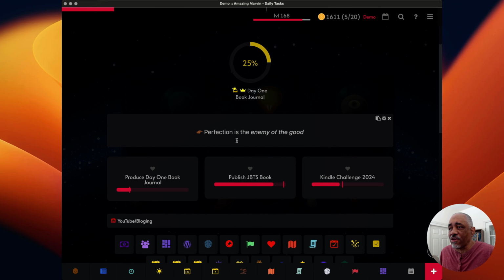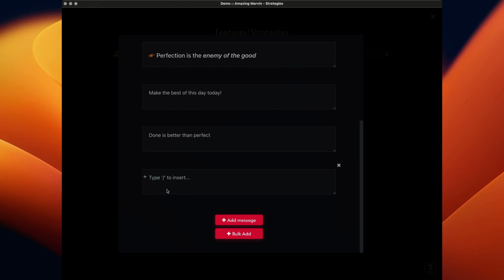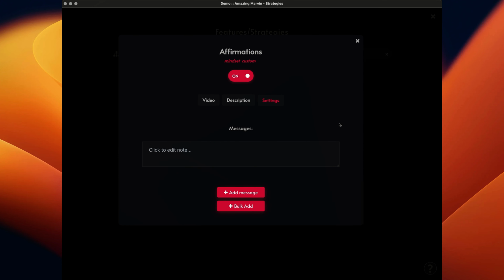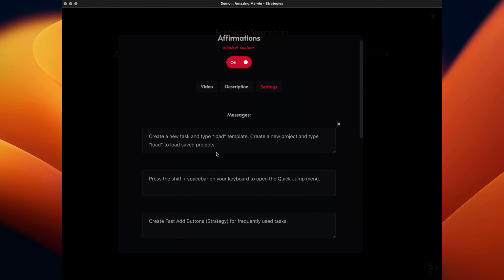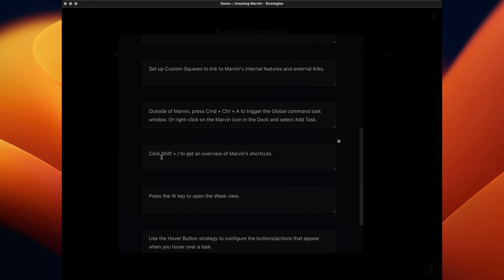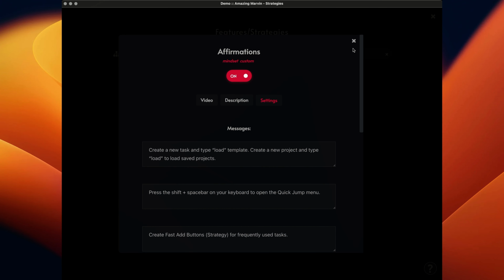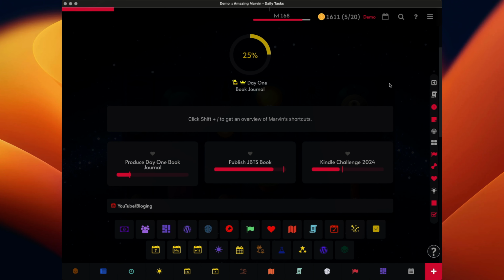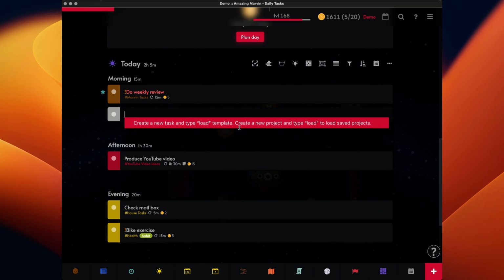How to Use Amazing Marvin's Affirmation Strategy for Daily Marvin Tips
In this video, I share how to use Marvin's Affirmation strategy and show tips and tricks in the Marvin Day View.

Marvin Tips Referenced in the Video:
You can copy and paste these Marvin tips in the Bulk Add of the Affirmation strategy:

Create a new task and type “load” template. Create a new project and type “load” to load saved projects.

Press the shift + spacebar on your keyboard to open the Quick Jump menu.

Create Fast Add Buttons (Strategy) for frequently used tasks.

Set up Custom Squares to link to Marvin's internal features and external links.

Outside of Marvin, press Cmd + Ctrl + A to trigger the Global command task window. Or right-click on the Marvin icon in the Dock and select Add Task.

Click Shift + / to get an overview of Marvin’s shortcuts.

Press the W key to open the Week view.

Use the Hover Button strategy to configure the buttons/actions that appear when you hover over a task.

Here are some affirmations taken from the Marvin Help guide:

Everything you do is a choice.

Perfection is the enemy of the good.

Make the best of this day today!

Done is better than perfect.